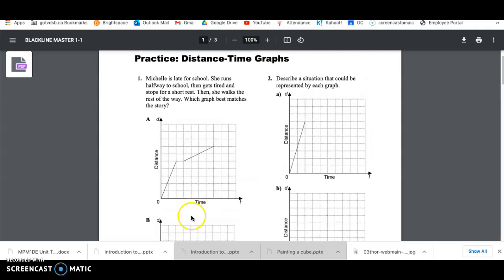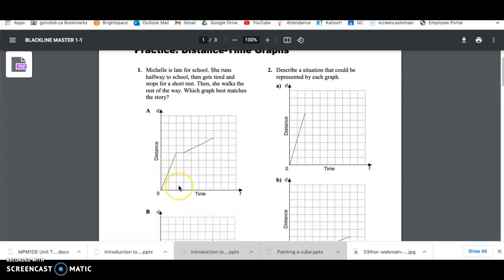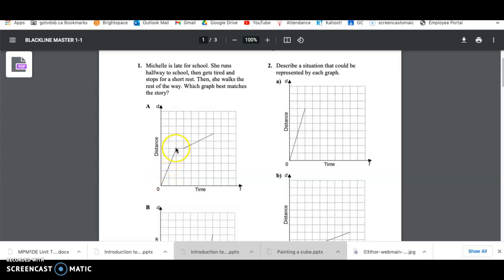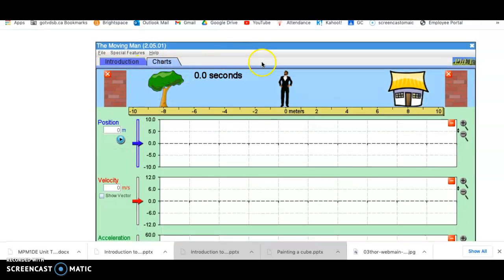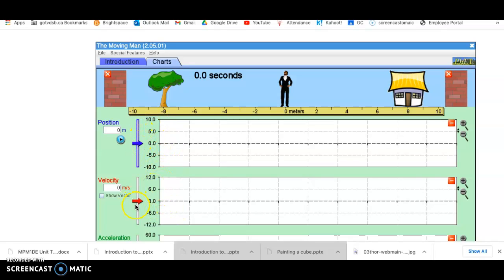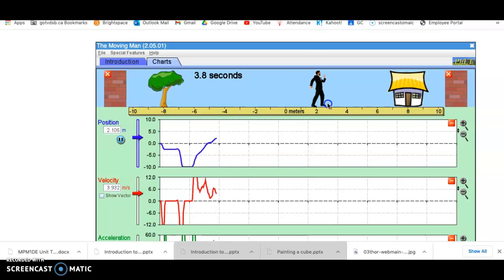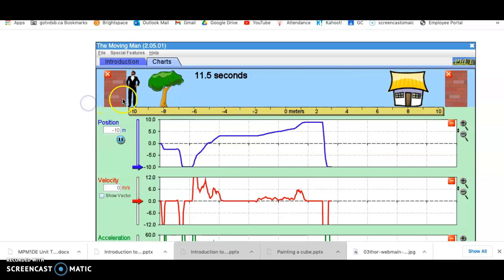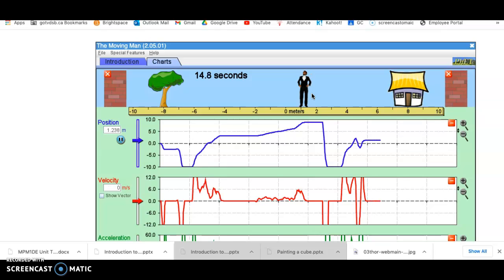1DE - U3A10 - Distance Time Simulator